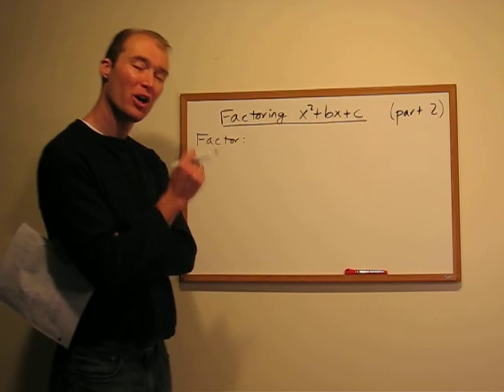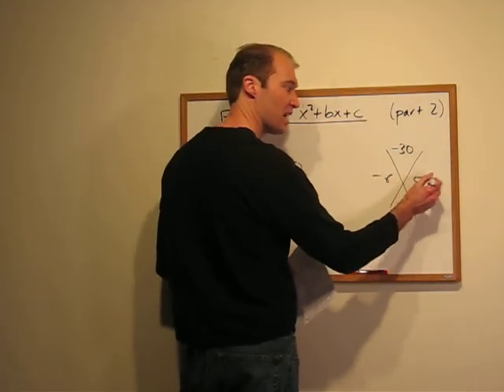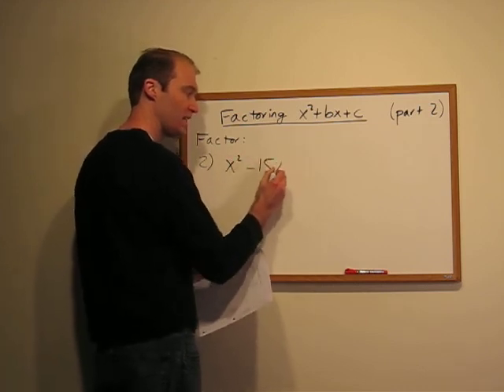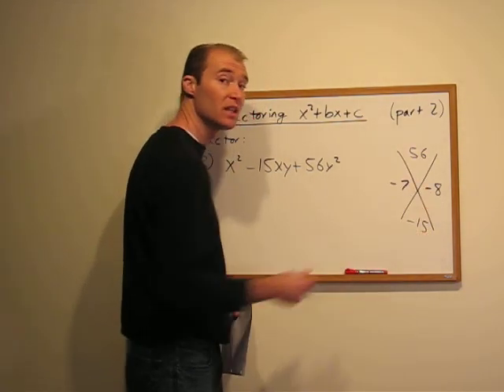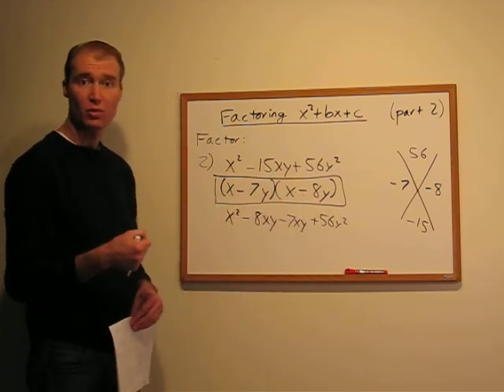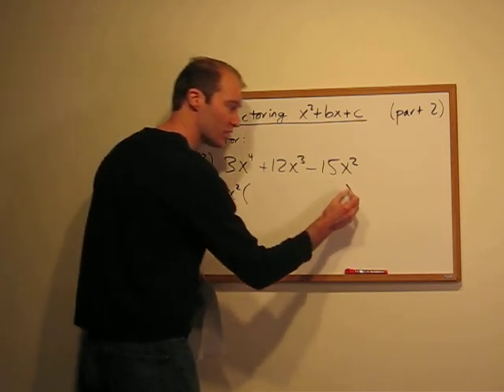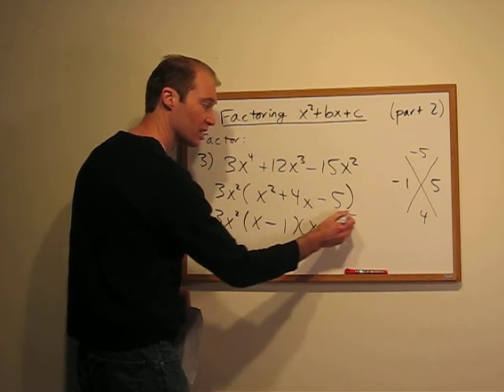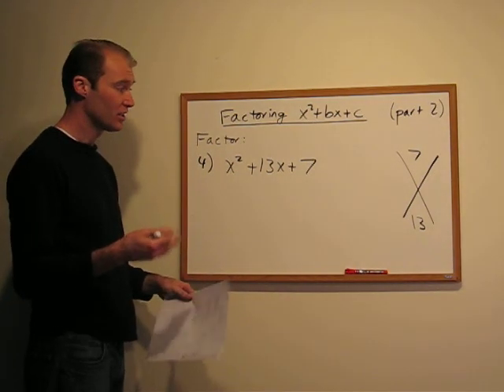factoring x^2+bx+c (part 2).AVI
A quick lesson on factoring trinomials of the form x^2+bx+c.  This is part 2.